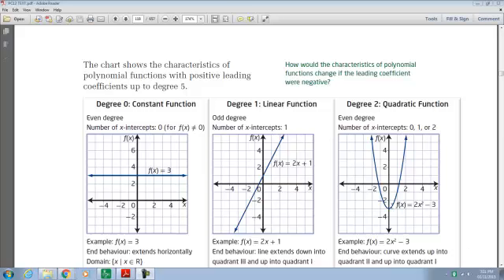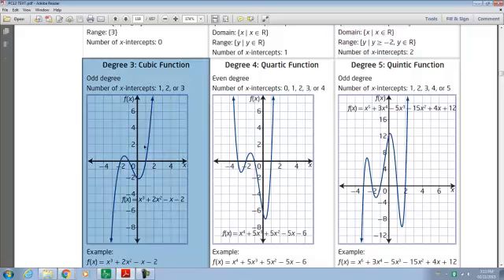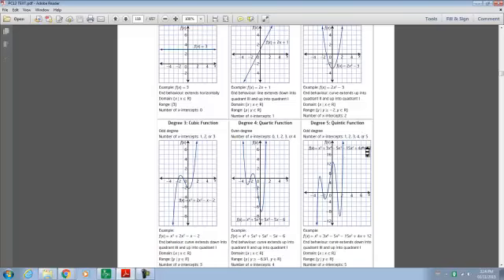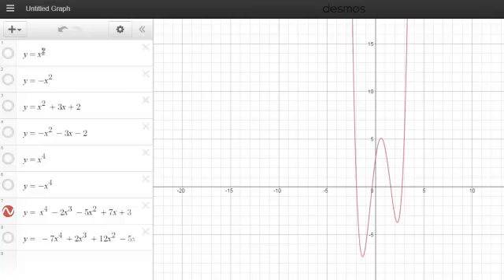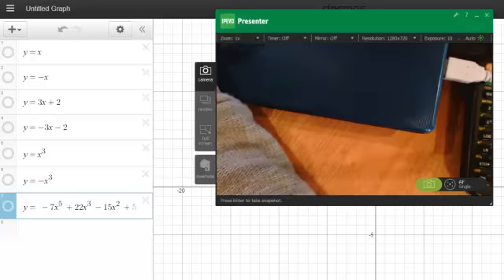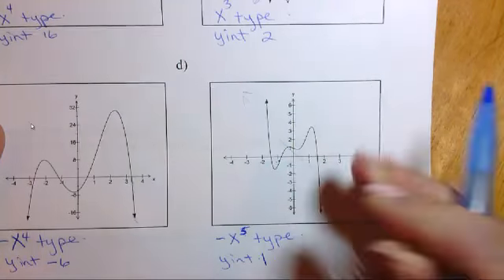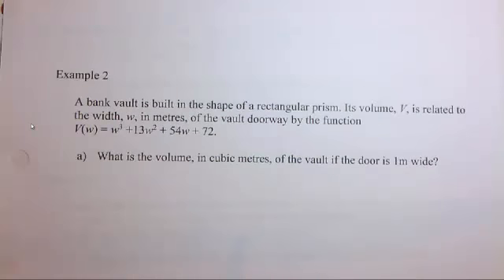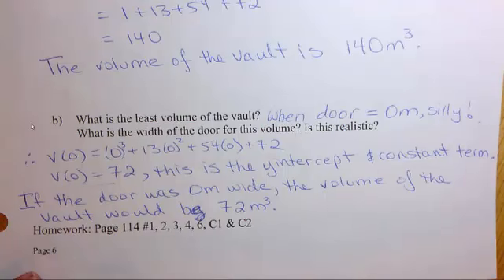pc40 3 1b R12